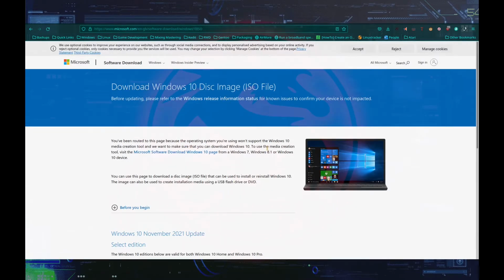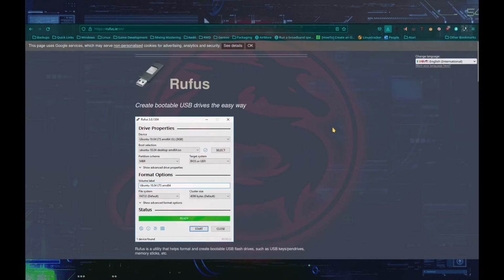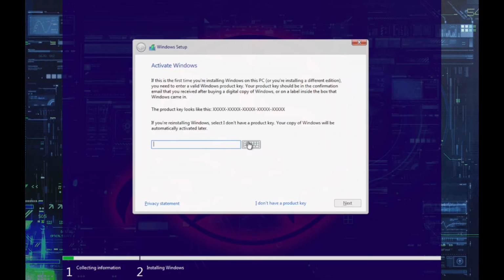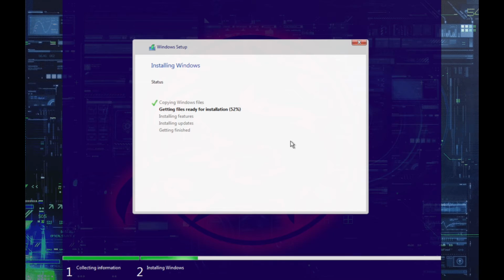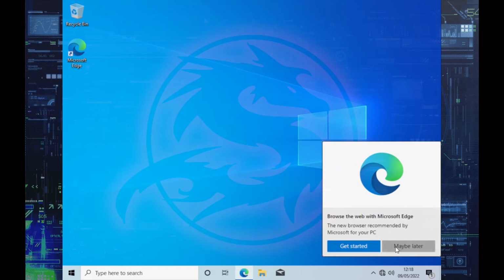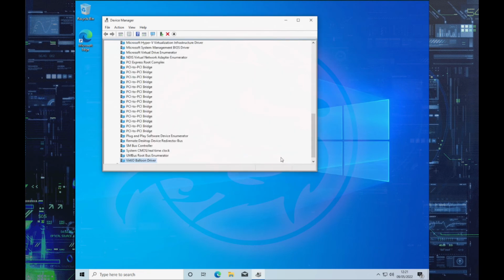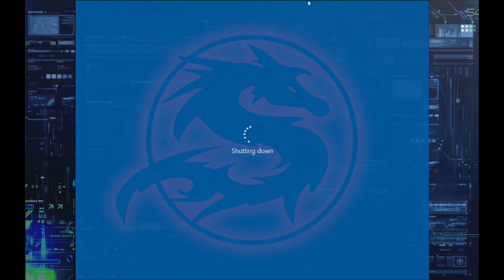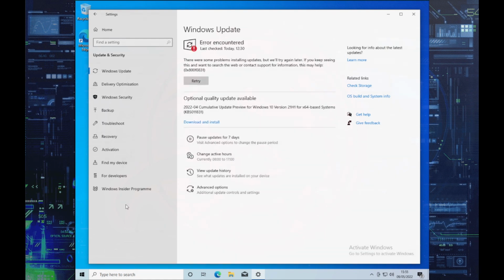Installing Windows 10 as a seasoned Linux user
In this video I show you how to in install Windows 10 on to any computer. Using the official ISO images from the Microsoft website.
I think that installing Windows 10 is a simple task that most people should be able to do.  The hardest part will be figuring out which key brings you to the boot menu after you've created your installation boot disk. Check your computer manufacturers manual for details on which buttons to press.

Why am I showing you how to install Windows on a Linux channel?
I'm showing you how to do this because most of you are using Windows and it's best to start with what you're familiar with.

Installing an OS (Operating System) is something that you need to be able to do as a computer user. It doesn't really matter what OS you are installing as long as you understand the principles of downloading, using USB flash drives and booting up a computer.

!!** Make sure you always backup your data before installing. **!!

1.) Download the Windows 10 ISO from Microsoft
2.) Create your boot disk using Rufus
3.) Install Windows 10